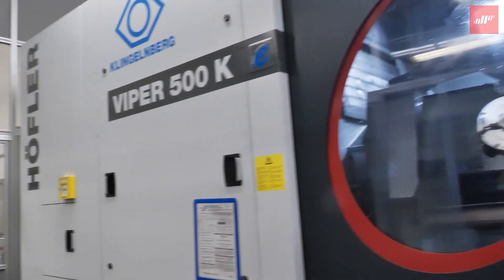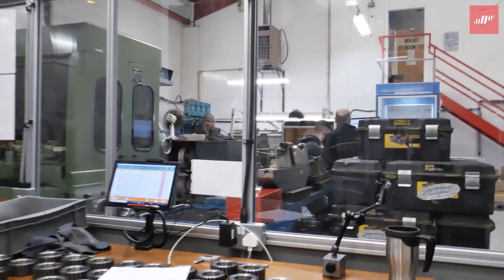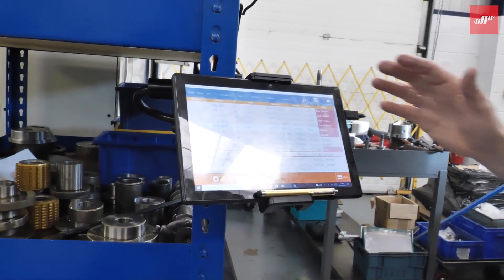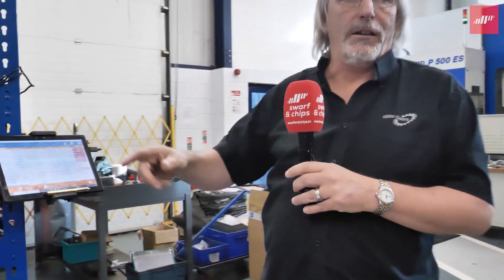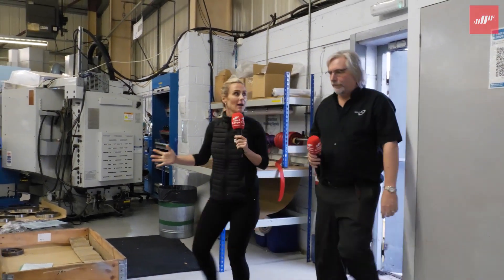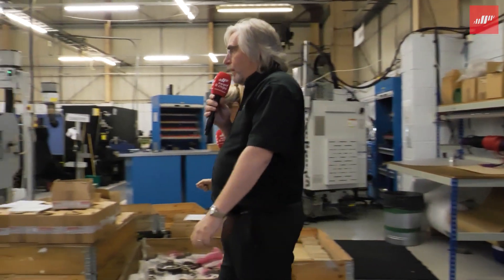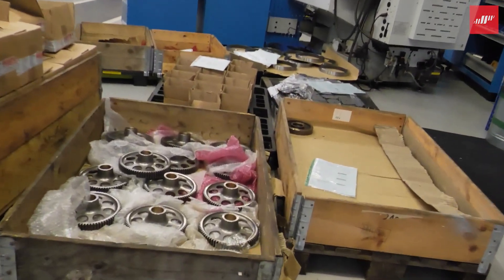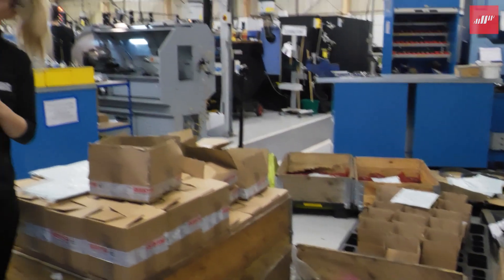👀What's today's Ten Minute Tour at Gibbs Gears about?🌟 | Watch 6pm Tonight!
Well, we take a trip to Gibbs Gears to find out how they manufacture some of the highest quality gears you will have ever seen, we look at the Viper 500 K grinding machine plus some of the other techniques they use to achieve such a quality finish on their parts.